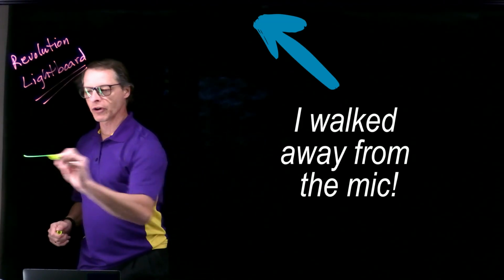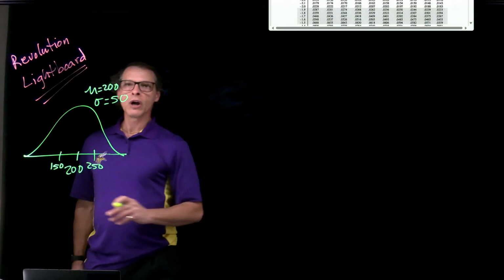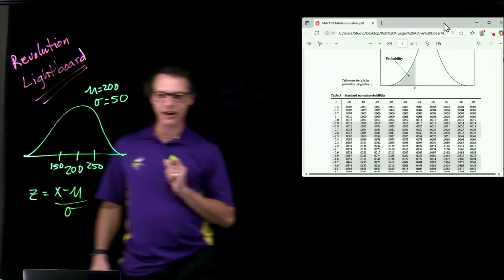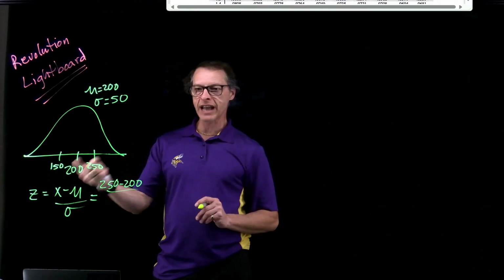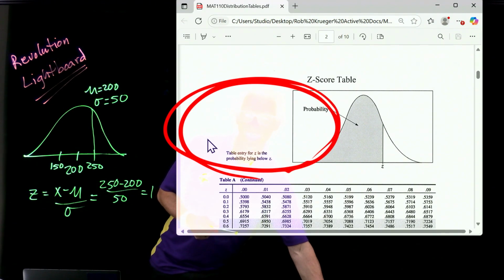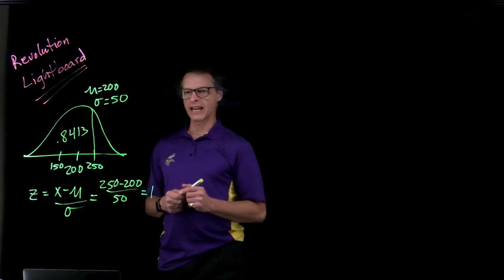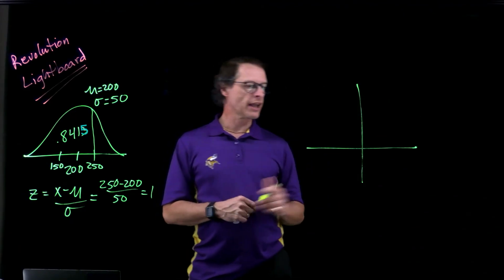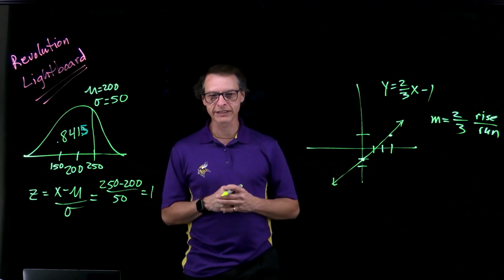Think Tank Thursday 11-13-2025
Presentation on the Revolution Lightboard. Two examples are displayed. Also, edited with CapCut.